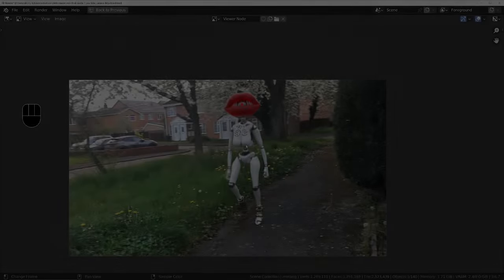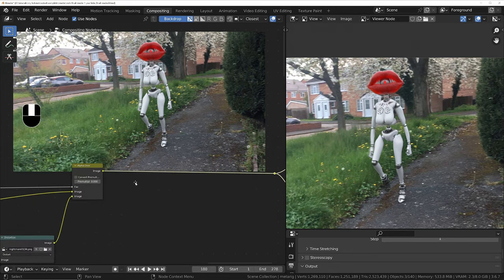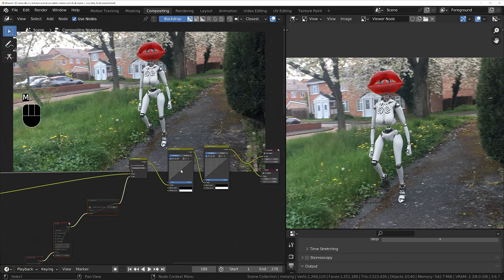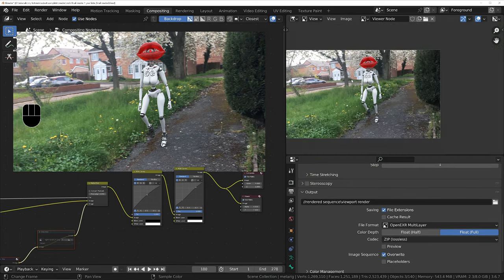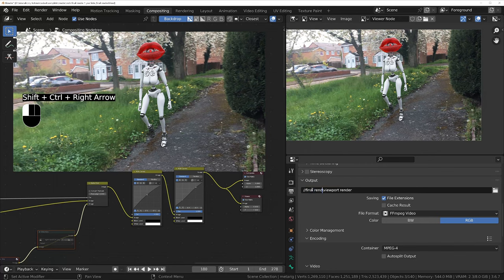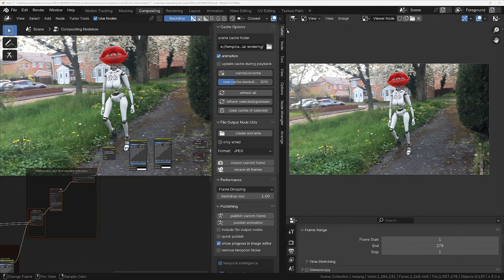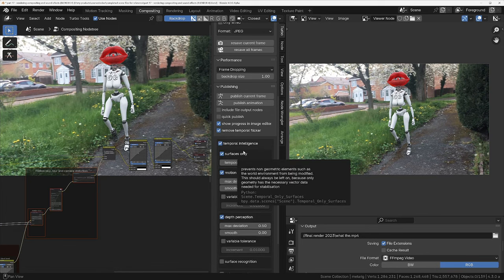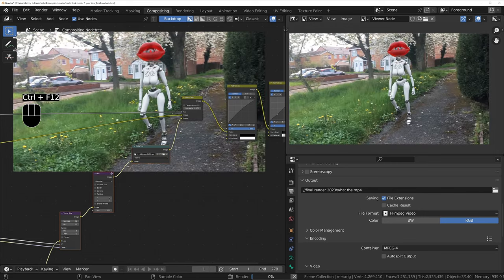You made it. Apply the Post Production and You're Done! (VFX - Part 9)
Congratulations on reaching the end of the full 18 hour course!  You should now have all the skills needed to begin a successful career in 3d, or just the ability to make whatever you want for fun.  If you'd like to say thank you, consider grabbing my Turbo Tools addon from the links below, or supporting the channel by joining the 3d-illusions.co.uk membership area 👍

Third section down titled 'Learn 3d with Blender - Fundamentals to Advanced'

Also available ad free with access to the Q&A on Udemy

Optional course assets and scene files (not required if you purchase the course on Udemy):

Grab the Turbo Tools addon for faster rendering and post production, plus a powerful temporal stabiliser:

Cheers
Michael

3d-illusions.co.uk